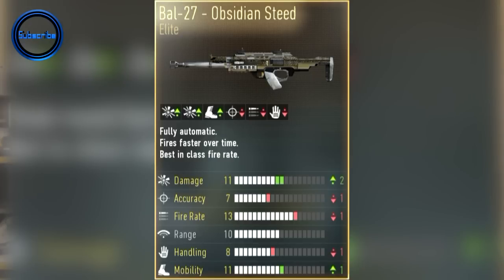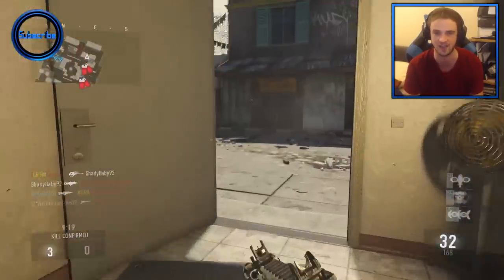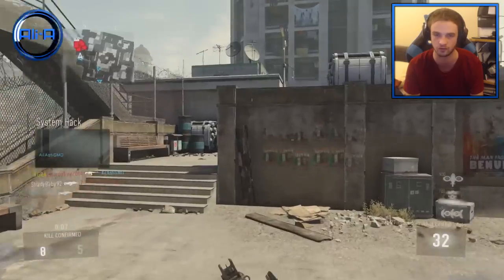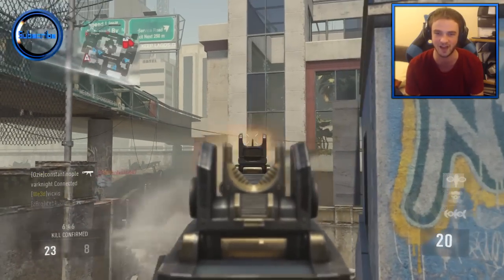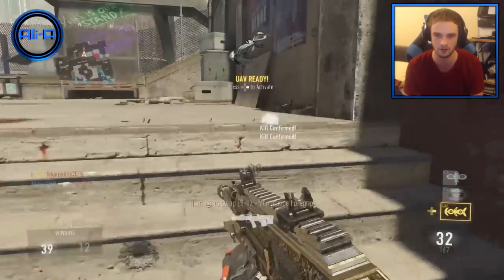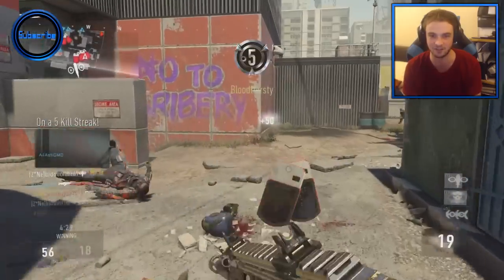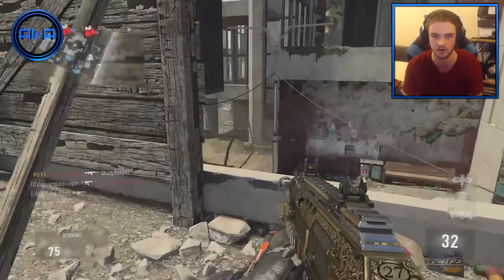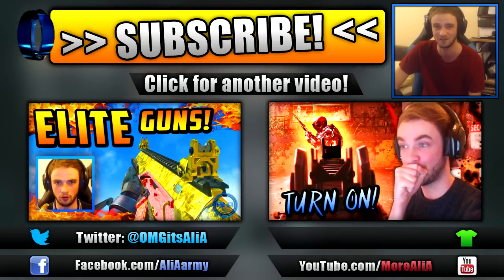"BEAST GUN!" - Advanced Warfare ELITE GUNS! #2 - LIVE w/ Ali-A (Call of Duty Gameplay)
Advanced Warfare ELITE GUNS - LIVE w/ Ali-A! :D

In Advanced Warfare ELITE GUNS I take a look at the "Elite" variants for different weapons and use them LIVE. The "Elite" version of guns is the top tier and generally means the gun will be really good. They're rare unlocks from Supply Crates so take a look at some awesome guns and ENJOY the video! :)

► Ali-A Xbox Picture Pack!

- Ali-A

Video uploaded by Ali-A ( Matroix / Ali A )